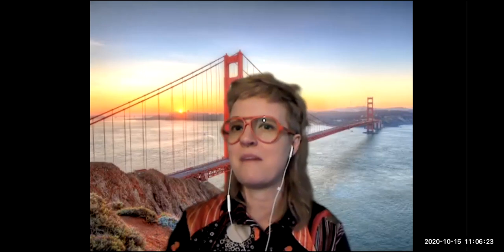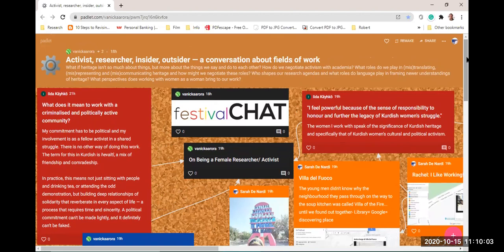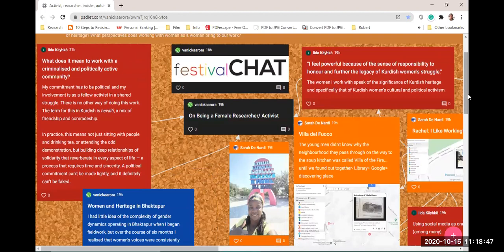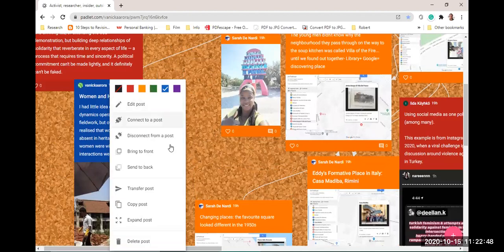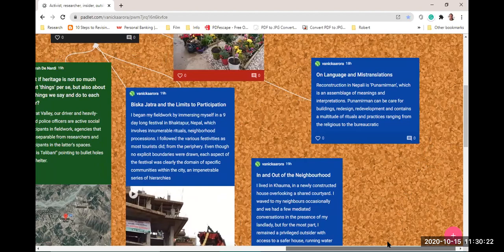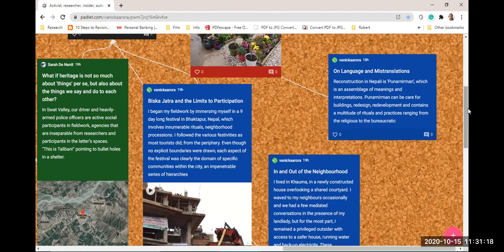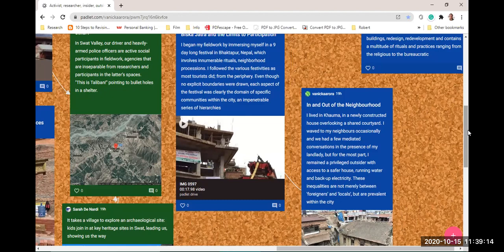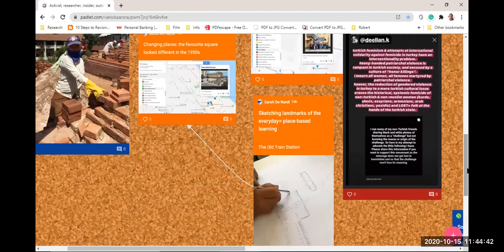Activist / Researcher / Insider / Outsider: Aconversation about fields of work (Arora et al.)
Video dicussion and padlet for festival CHAT 2020:

Vanicka Arora (India, Australia, Nepal), Iida Kayhko (Finland,UK, Kurdistan), Sarah De Nardi (Italy,
Australia, Pakistan)

We attempt to connect multiple threads of ongoing conversations on decolonising heritage, its
interpretations and how heritage practices are translated and transformed in different contexts.
Referring to our own experiences as activists, researchers, insiders, and outsiders to the ‘field of
study’, we put forth a conversation that is not quite linear — because research is rarely linear. We
look back to our past experiences in Pakistan, Nepal, UK, Australia, Italy, Finland and Kurdistan,
interrogating our own position within our chosen sites of intervention.